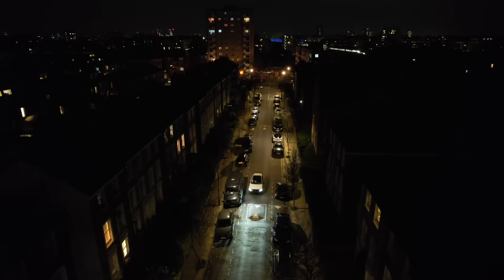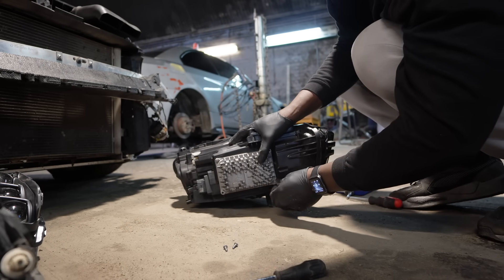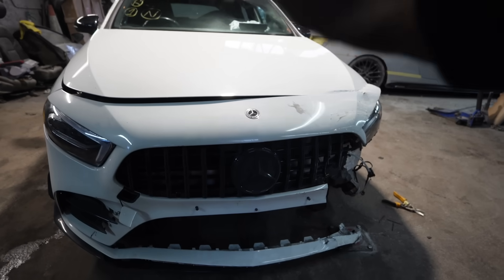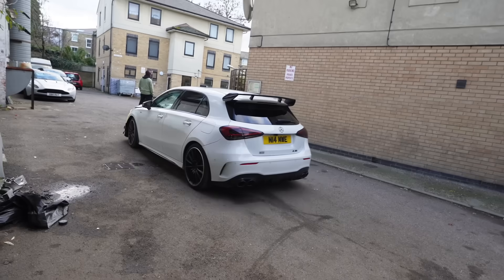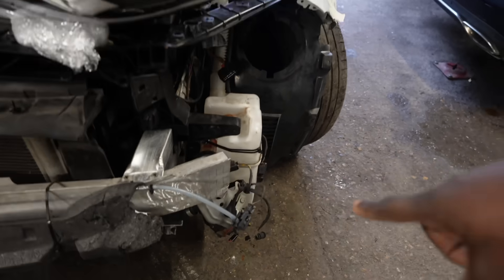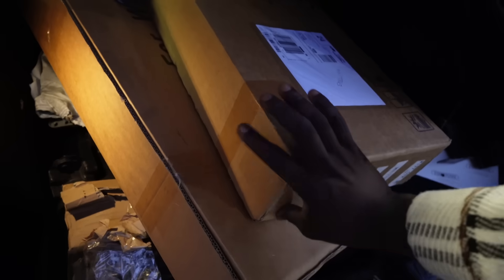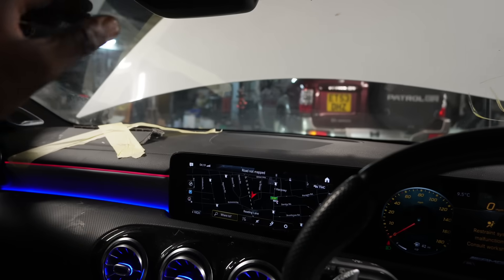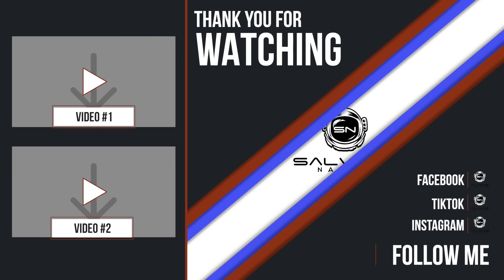REBUILDING A CRASH DAMAGED 2020 MERCEDES A35 AMG - PART 5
in this episode i do a crazy repair with simple old masking take then took my wrecked mercedes a35 amg for its first test drive!

Links for the tools i use:
TRACKROD REMOVAL TOOL
TOOL CHEST
LARGE DEWALT 1/2" IMPACT GUN
MEDIUM DEWALT 3/4 IMPACT GUN
BRAKE FLARE TOOL